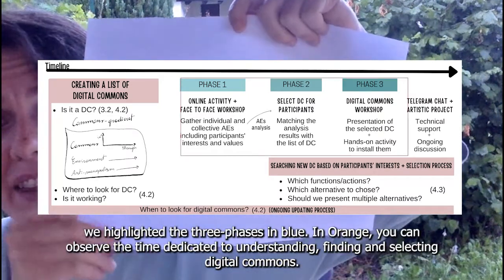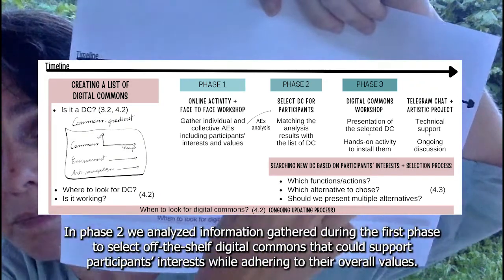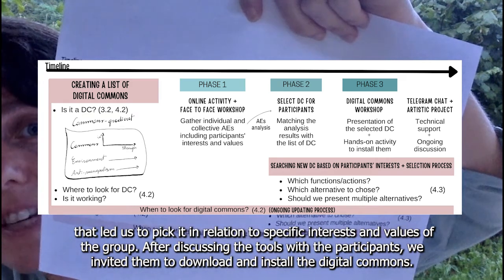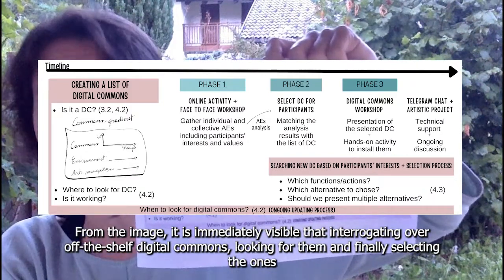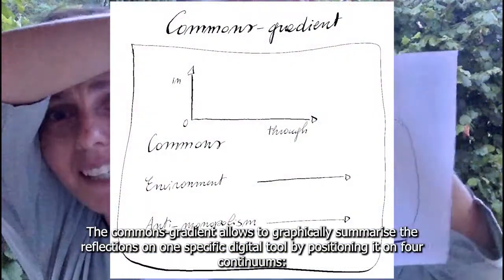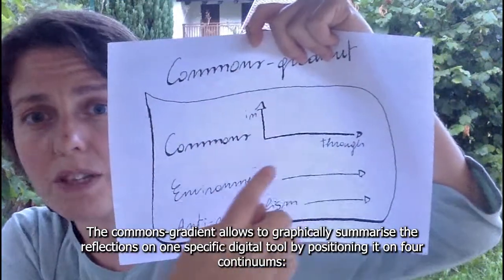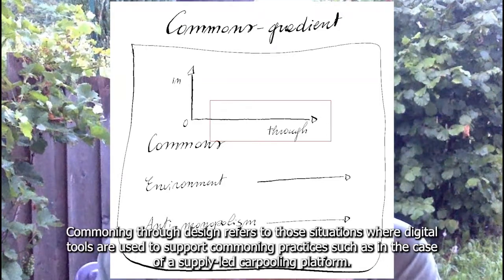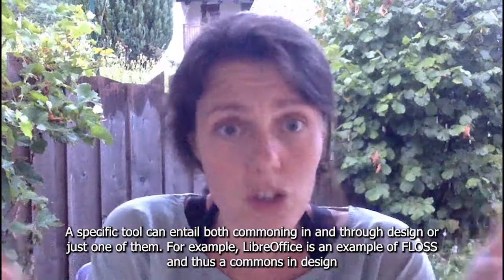FP10: Off-the-shelf digital tools as a resource to nurture the commons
pdc2022 FPs Session 10

Authors:
Mela Bettega, Raul Masu, Nicolai Brodersen Hansen, Maurizio Teli

Abstract:
Commons and commoning are of increasing interest to the PD community. We argue that off-the-shelf digital commons can be used in the context of PD to support groups in their commoning prac-tices. This approach presents some advantages: it allows focusing resources on participation rather than software development and it fosters sustainability of results when researchers leave. But how do we understand whether an off-the-shelf tool can be considered a commons or not? Where do we find digital commons? How do we select them? In this paper, we will try to answer these questions by proposing theoretical considerations and practical criteria based on the reflexive account of a case study in Europe.